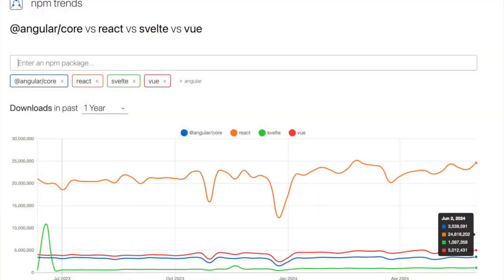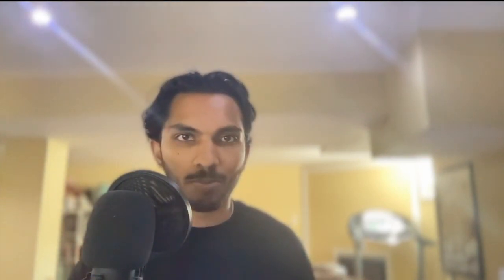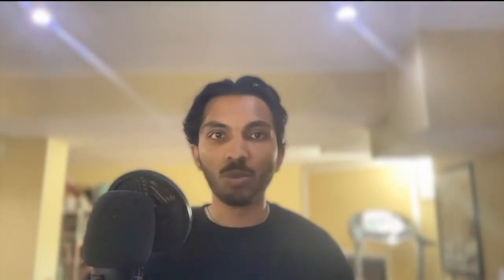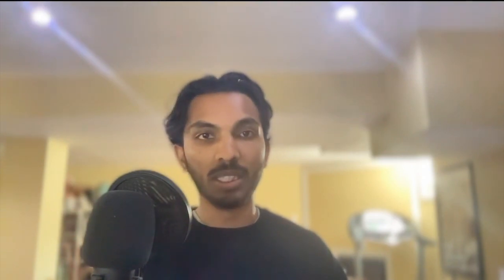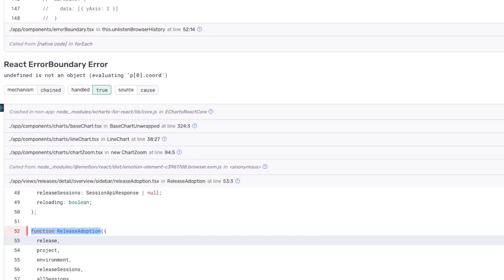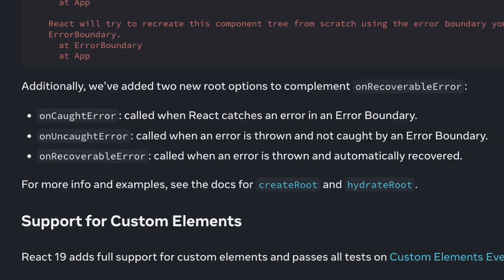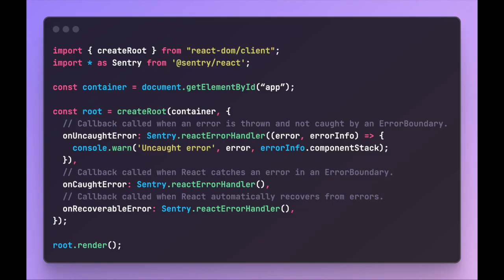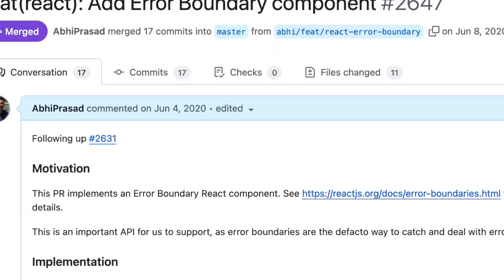Sentry Supports React 19 Error Handling Hooks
React 19 isn’t GA yet, but Sentry already supports it. The Sentry React SDK now supports React 19 and it’s new error handling hooks. This means that Sentry will automatically attach your component stack to every new error, making it easy to know where to look in your component tree for debugging.